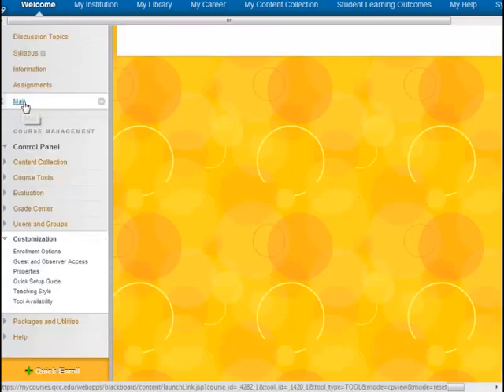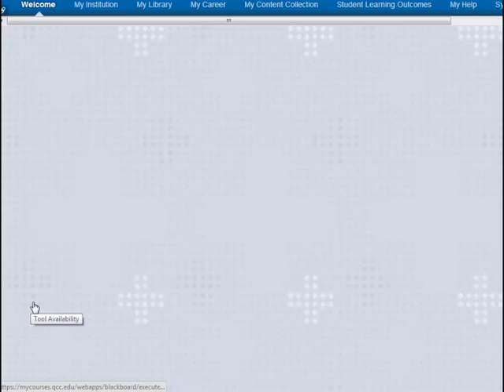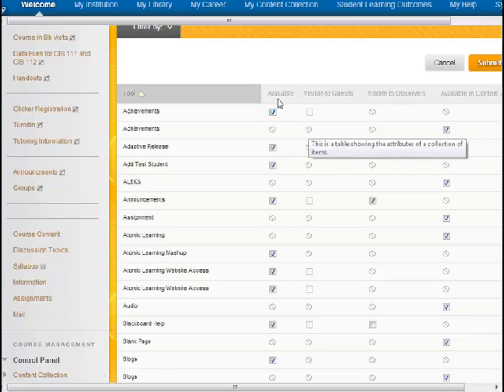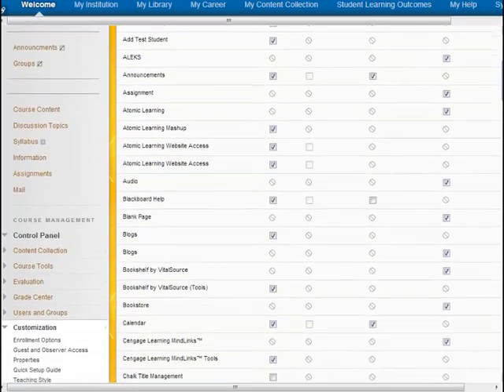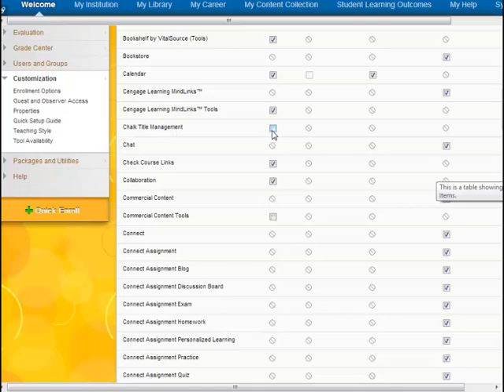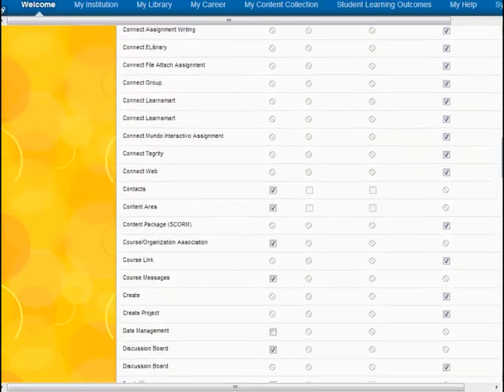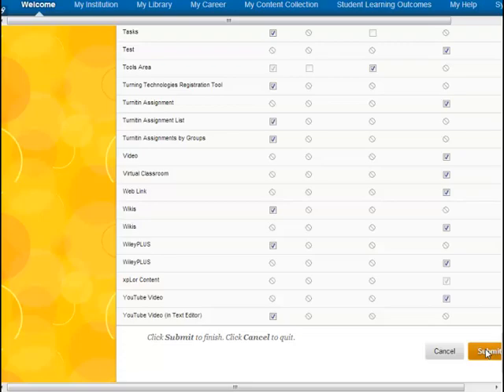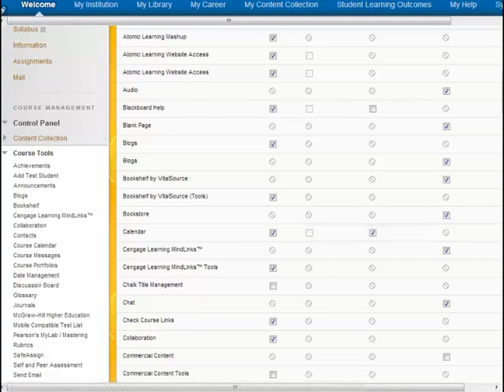Tool Availability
This video will show you how to make tools available in your course and communities.